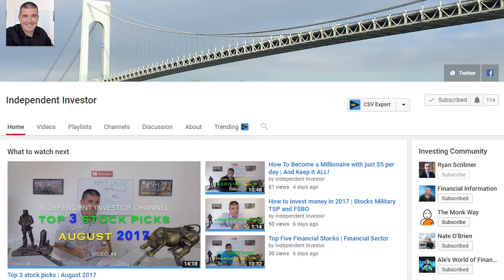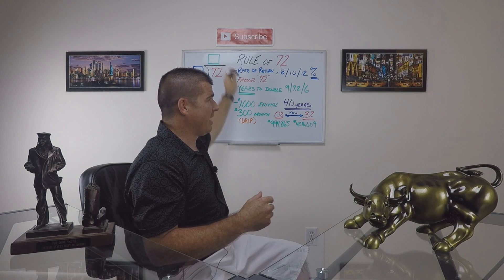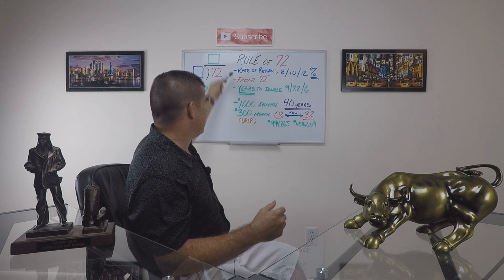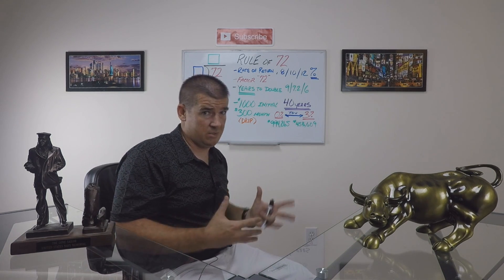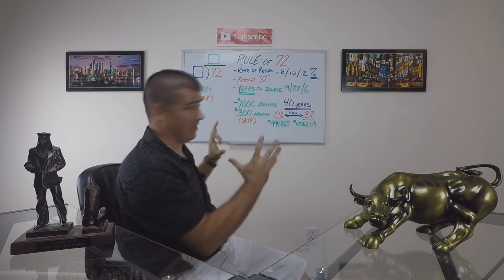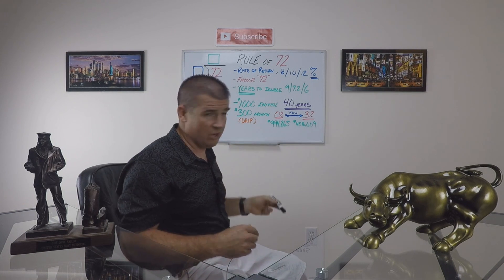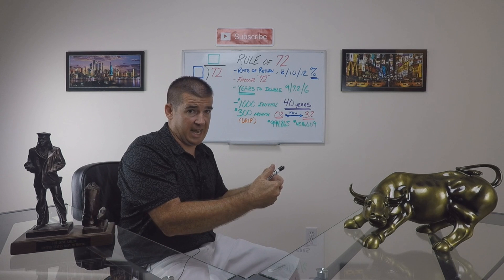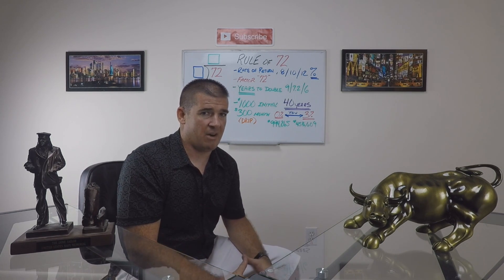DOUBLE YOUR MONEY WITH THE RULE OF 72 📈 Independent Investor (Collaboration)